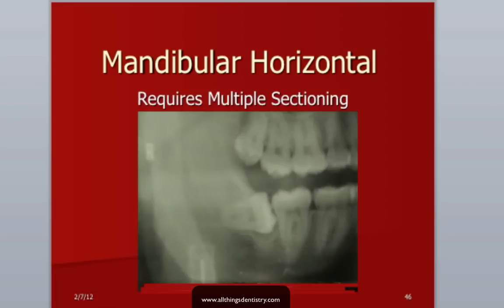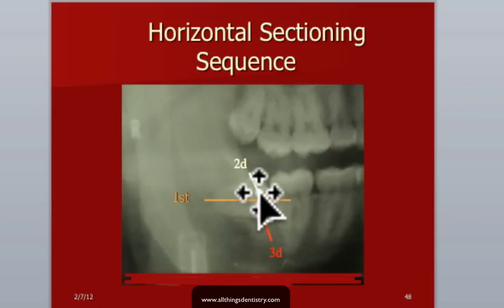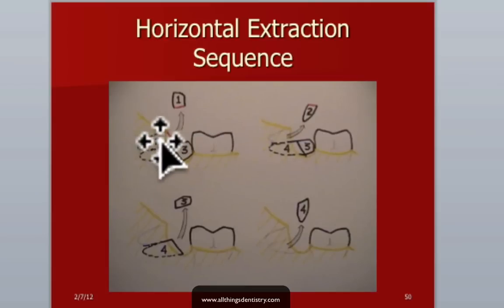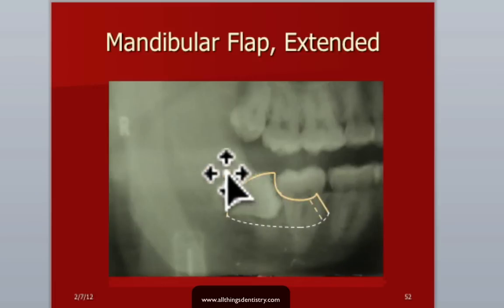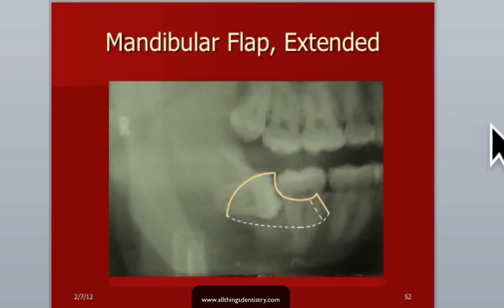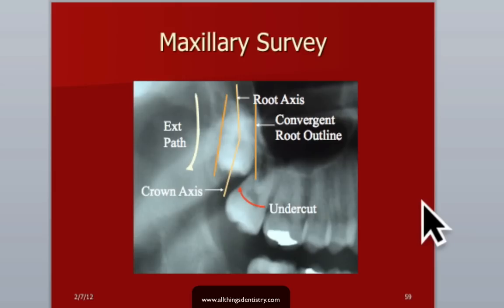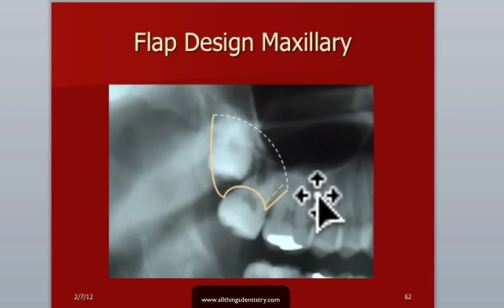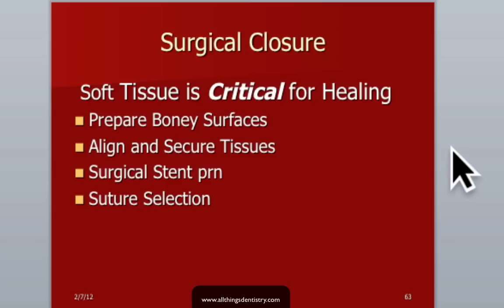Oral Surgery Hints - Impactions Continued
This is a series of tips from one of our more experienced mentors - Dr. William Partridge. He has spent over 40 years total in the Army and is well versed in exodontia. He is a Comprehensive Dentist (AEGD-2 residency in 1704), and has a great lecture on exodontia for general dentists. Technique is critical for exodontia with only local anesthesia and/or oral sedation. Dr. Partridge is a kind hearted gentleman who is willing to share his knowledge w/ the world. Here is the complete presentation.
Here is Part 1 of this series where he talks about the administrative aspects of extraction: